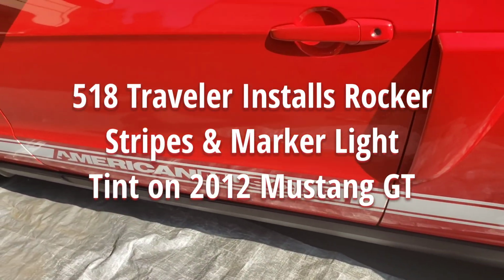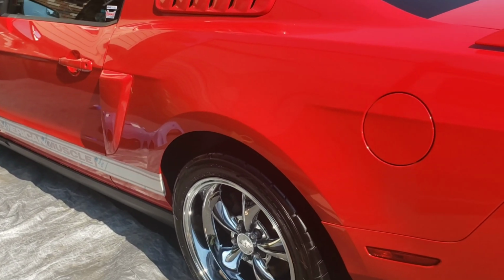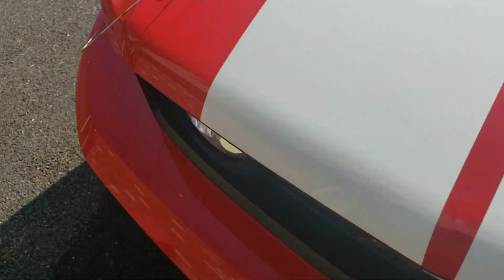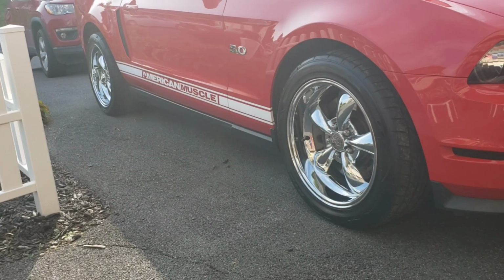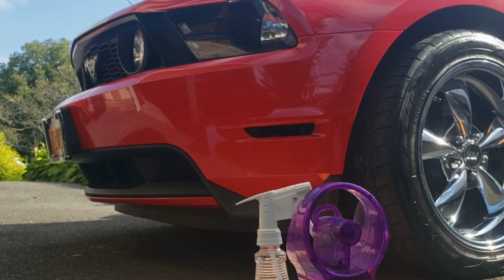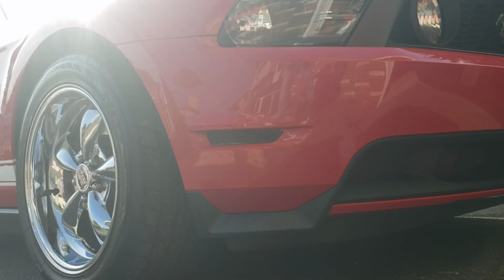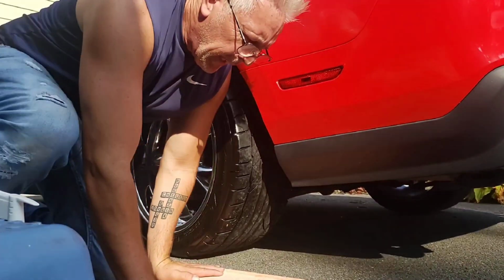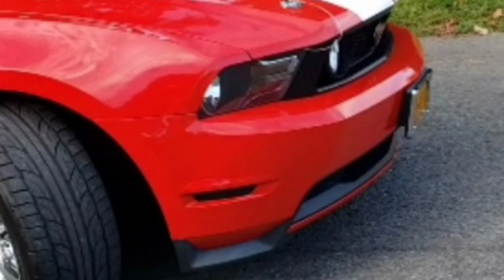518 Traveler Rocker Stripe and Marker Light Installation on 2012 Mustang GT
518 Traveler Sheldon installs rocker stripes and front marker light tint on his 2012 Mustang GT. Directions from American Muscle were great!  Though the front marker lights turned out great, the tint for the year marker lights was too short. I had to contact American Muscle to get the correct length tint and when I receive the correct ones I will do an update video. I've literally spent $1,000's of dollars at American Muscle and this is the 1st issue, so it's hard to get upset. I'm sure they will correct their error in a timely fashion.